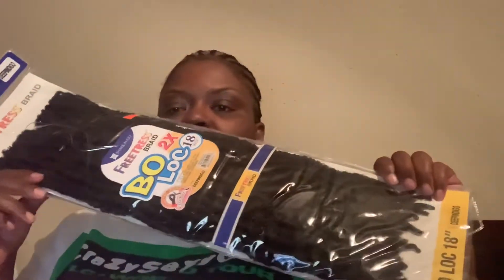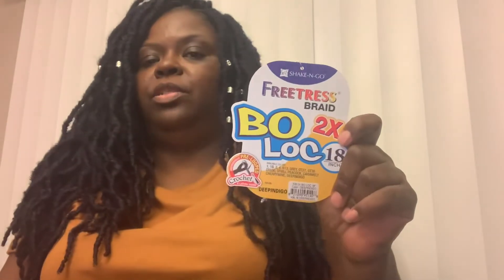Hey Y’all, it’s about that time. New install Freetress Bo Locs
Freetress Bo Locs Deep Indigo 18 inches.
Purchased at local bss 7.99 per pack.  Bought and used 6 packs

Braid pattern by Libyan at Prolific  Styles Houston TX